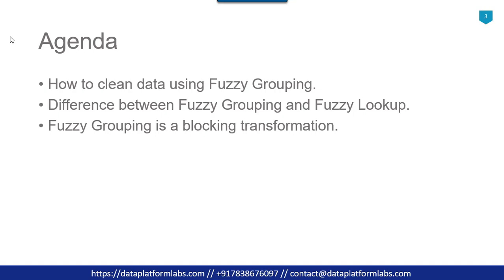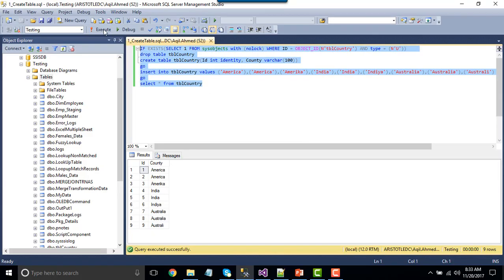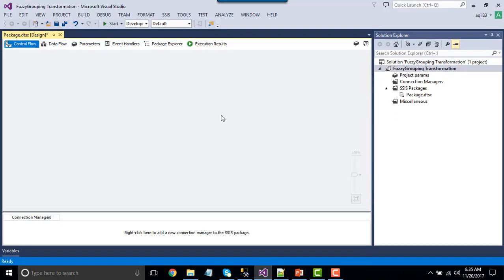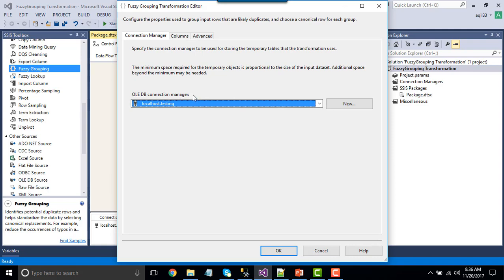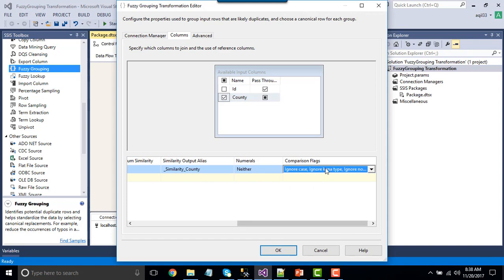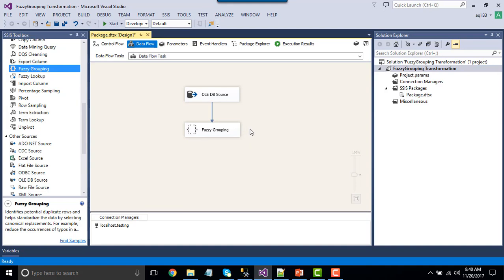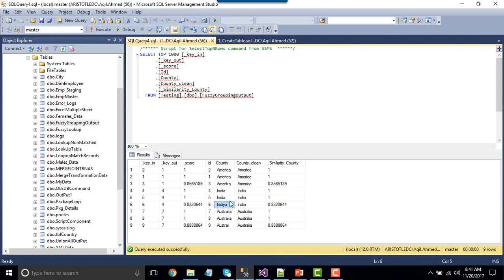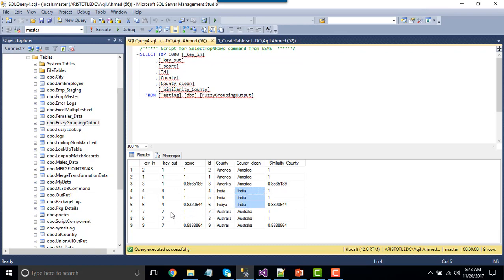41 Fuzzy Grouping Transformation in SSIS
Fuzzy Grouping Transformation in SSIS | Fuzzy Grouping Transformation

fuzzy grouping transformation in ssis
What is the difference between Fuzzy Lookup and Fuzzy Grouping?
What are the different transformations in SSIS?
What is similarity threshold in Fuzzy Lookup?
How do I use Lookup transformation in SSIS?

Happy Learning.